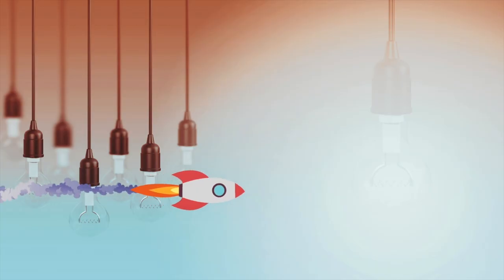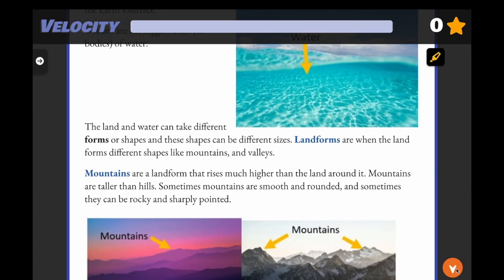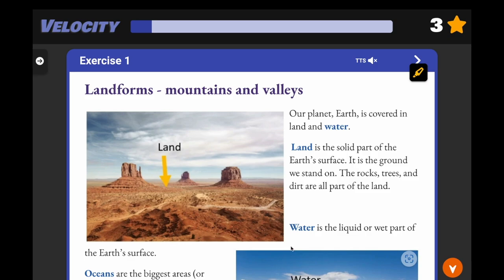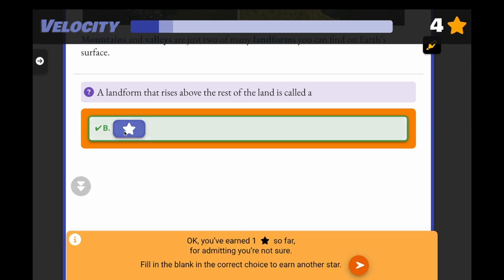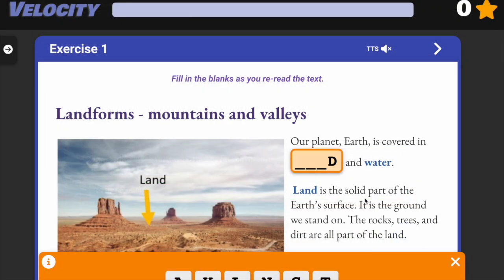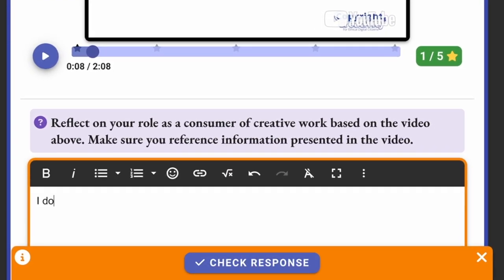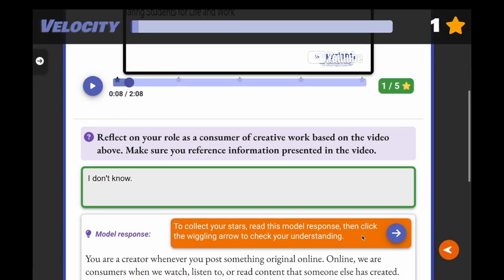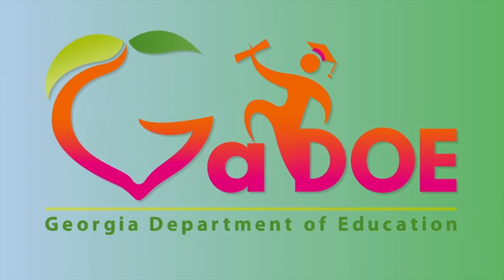Making Cognitive Associations with Velocity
Learn how Georgia educators can create interactive learning experiences in GaDOE Inspire that is based on cognitive science.